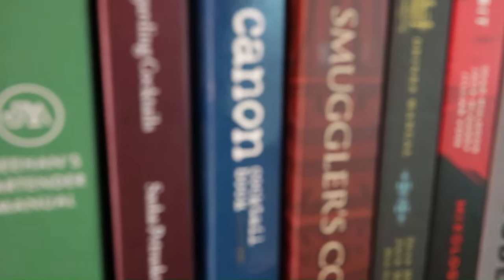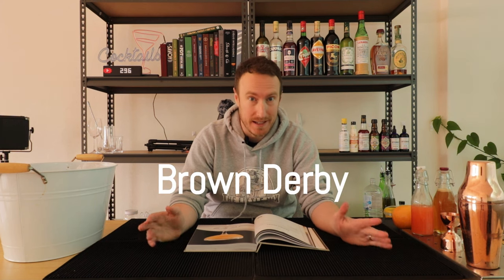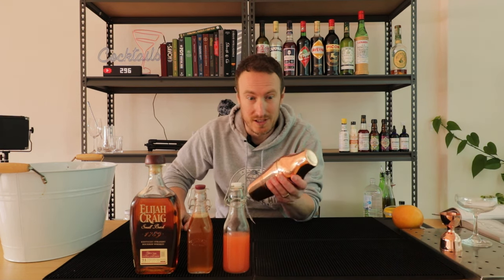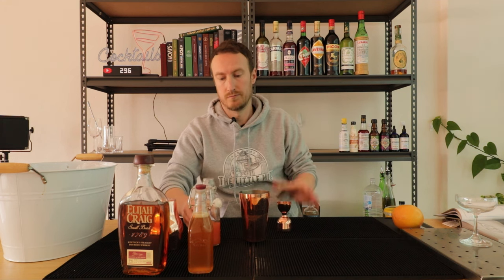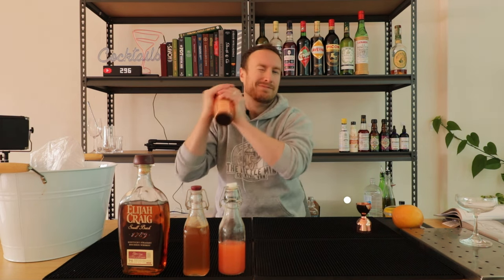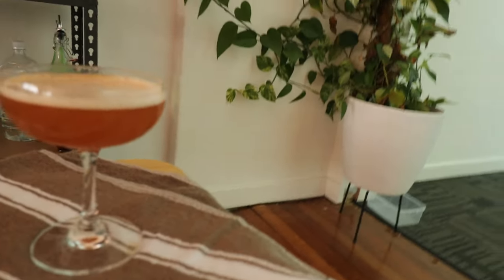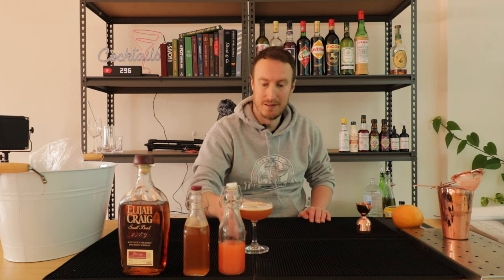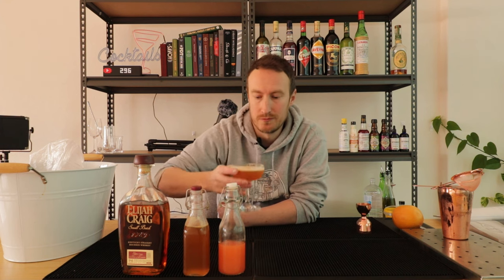Mixing The Book! Steve The Bartenders Brown Derby Cocktail / Episode 9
Recipe 9 of the journey to make every single recipe in @StevetheBartender_ cocktail guide book. This is episode 9 the Brown Derby.